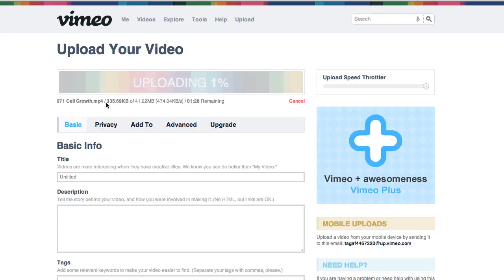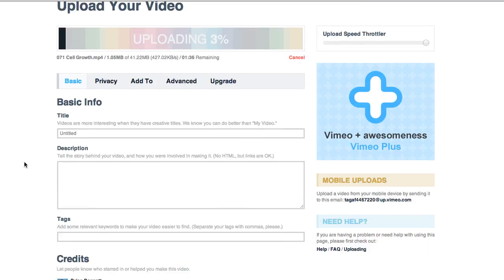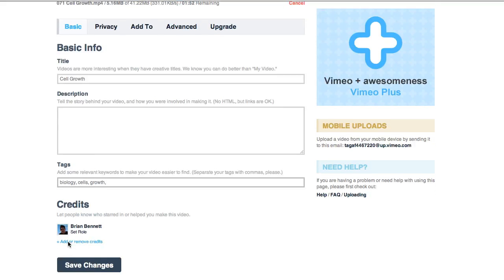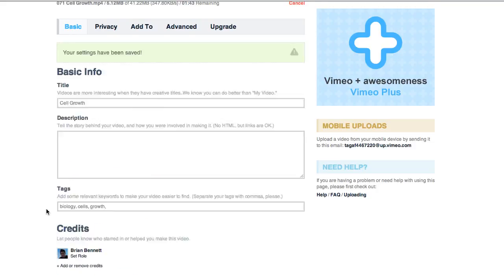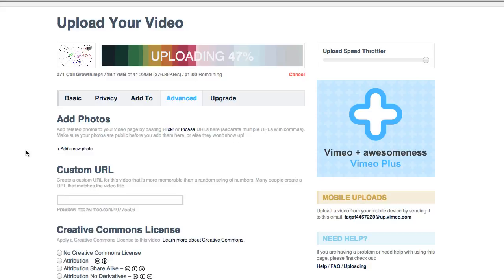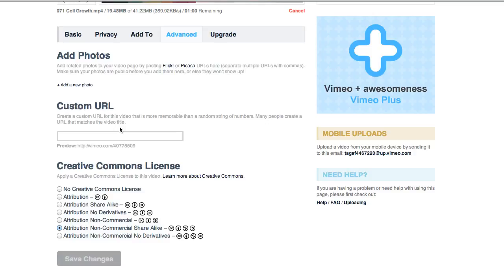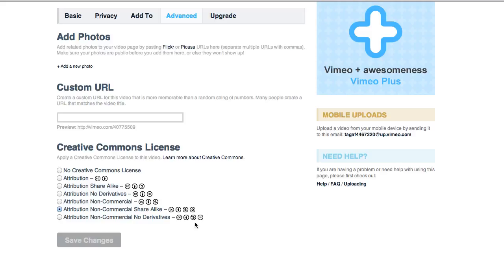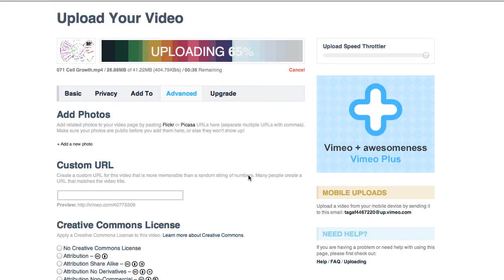Online Video in the Flipped Classroom: Vimeo - Uploading video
- Uploading video to Vimeo
- Adding additional details to your video